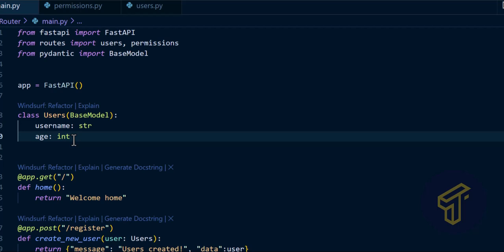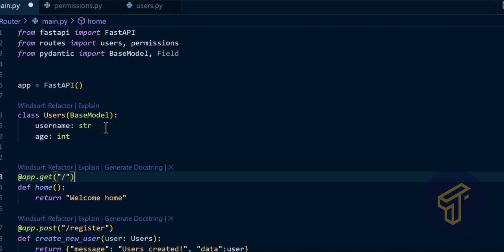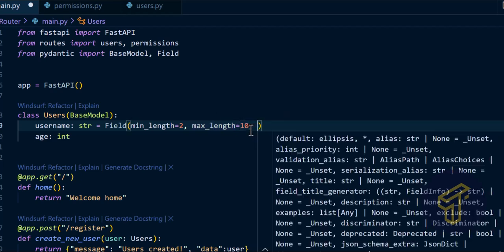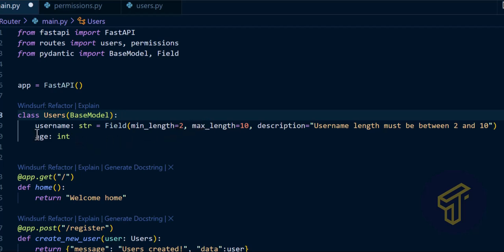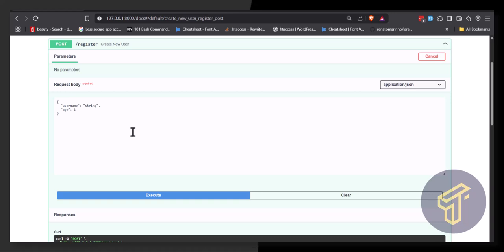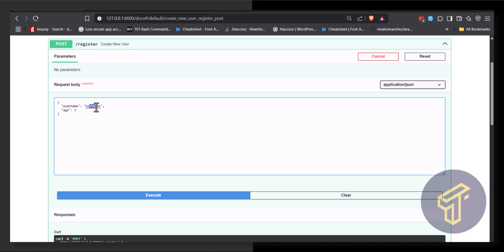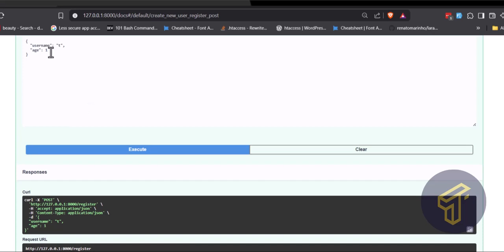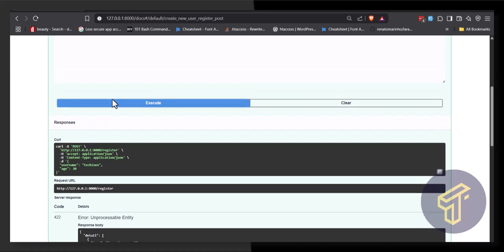How to Use Pydantic Field in FastAPI – Complete Tutorial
🚀 Learn how to use Pydantic Field with FastAPI BaseModel for flawless data validation!

In this tutorial, you’ll discover:
✅ How to define Pydantic Fields (defaults, constraints, and custom validation).
✅ Best practices for FastAPI request/response models.
✅ Real-world examples (e.g., email validation, number ranges).

fastapi pydantic field
pydantic basemodel tutorial
fastapi data validation
how to use pydantic field in fastapi
fastapi pydantic default values
pydantic field types examples
fastapi request validation